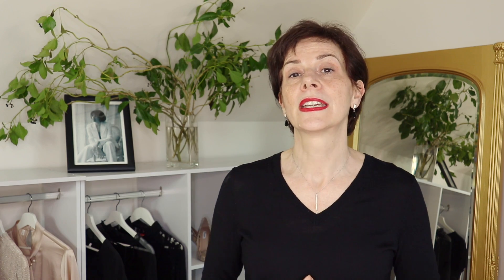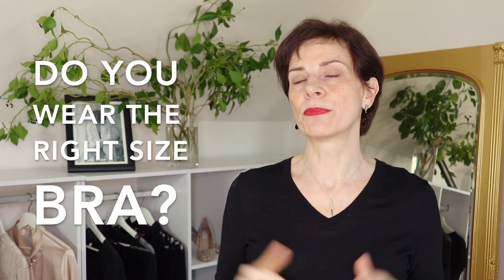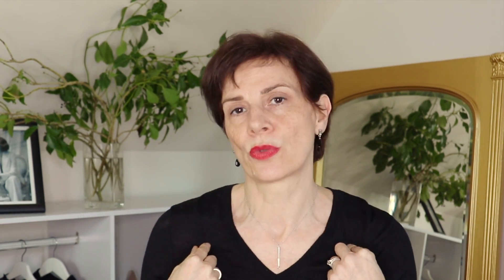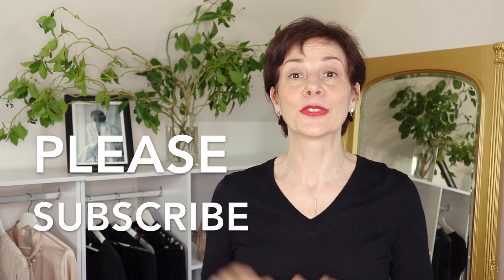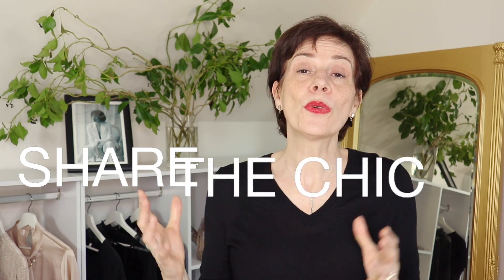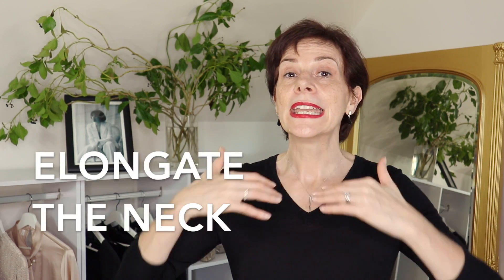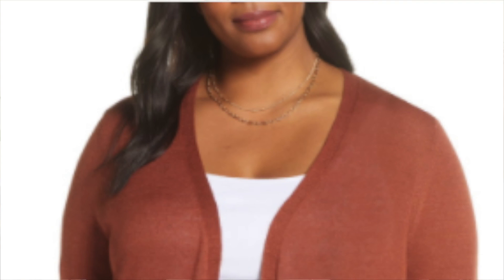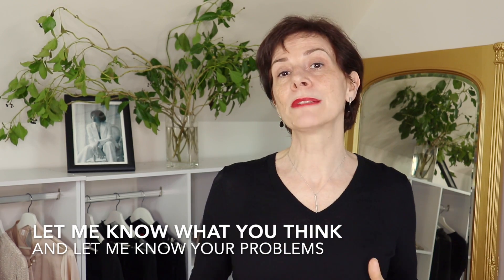How To Minimise A Big Bust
In this video, I give you 2 simple techniques to help you to visually reduce breast size instantly, the 7 signs that your bra is too small and the 6 different necklines that will flatter and visually minimise your big bust.

🎁 FREE SHAPE UP! ECOURSE (Discover your body shape)

Sweetheart Neck Dress
Off The Shoulder Gown
Diamond Neck Top (no link)
Wrap Dress
Black Blazer
Long cardigan
Leopard Scarf
Black V-Neck Sweater (sim.)

Some brands that cater for large busts:
SHAPEEZ - PLAYTEX - VANITY FAIR - THIRD LOVE - SPANX - NATORI

🇫🇷  BOOKS  🇫🇷

CREDITS